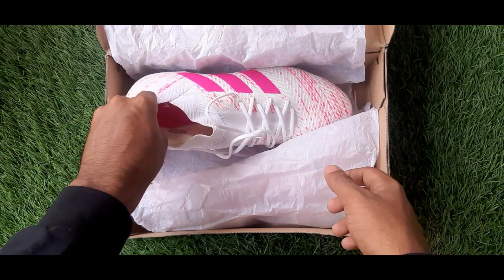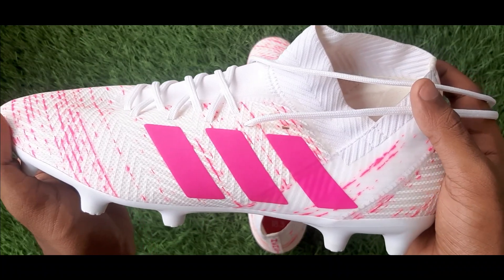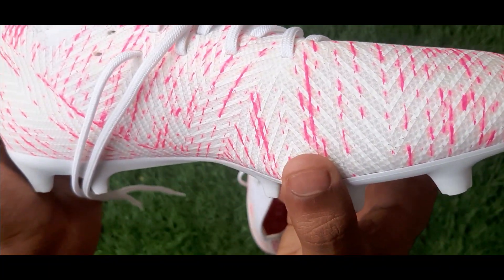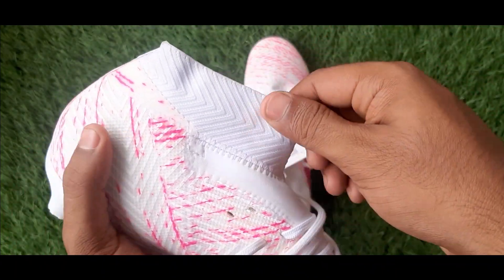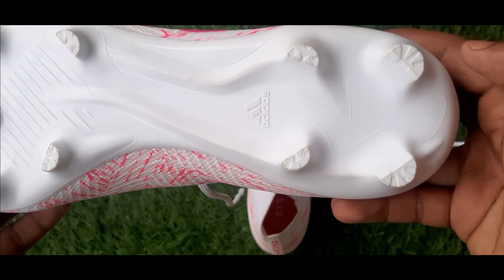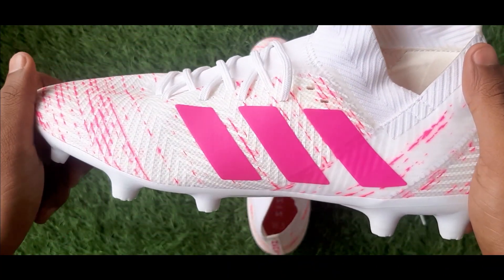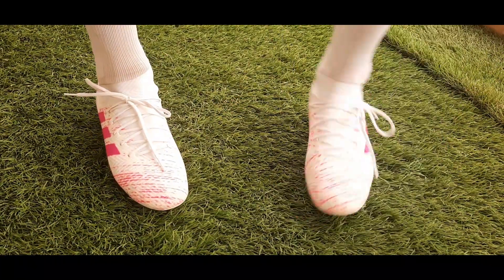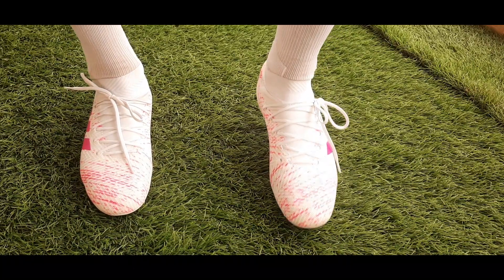UNBOXING: ADIDAS NEMEZIZ 18.3 | FIRM GROUND | 2021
This is the UNBOXING of adidas NEMEZIZ 18.3. People who want to have an idea about the boot should check out this video.

🎵 Track Info:

Genre and Mood: Hip Hop & Rap + Funk

Shots on phone - Samsung Galaxy A50